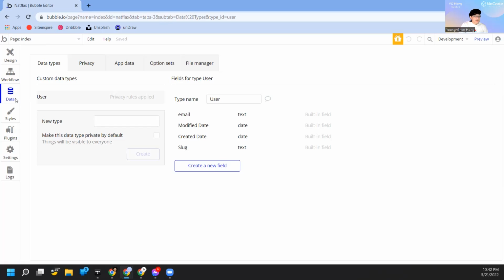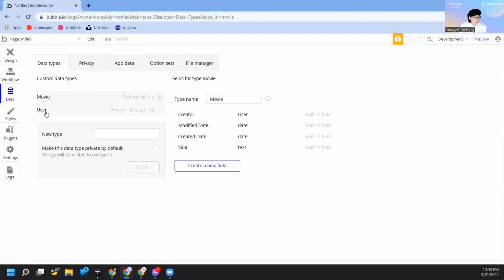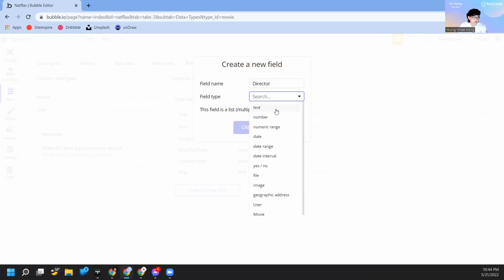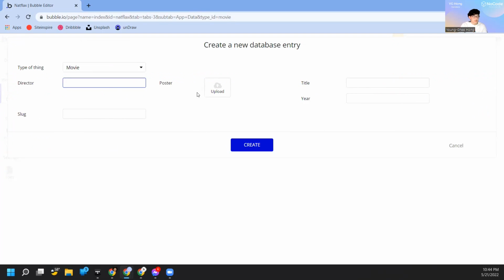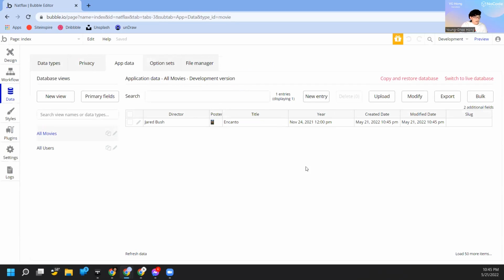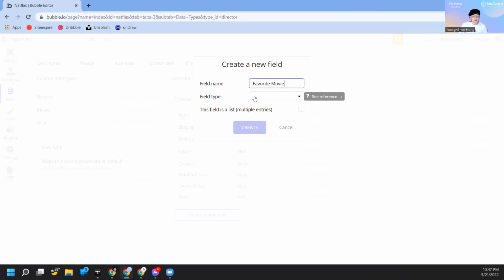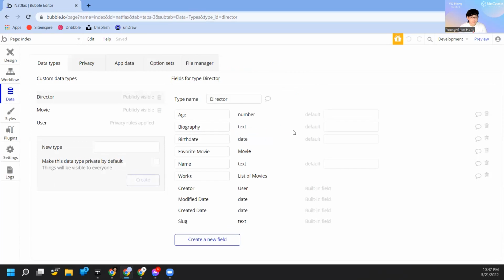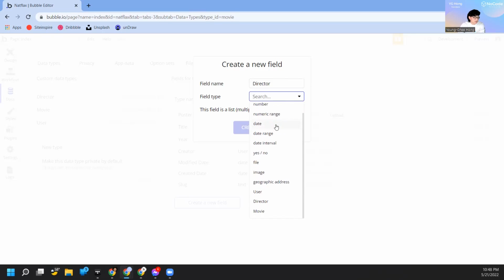Data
Learn how to create Bubble.io data structures that make sense for what you're trying to build!